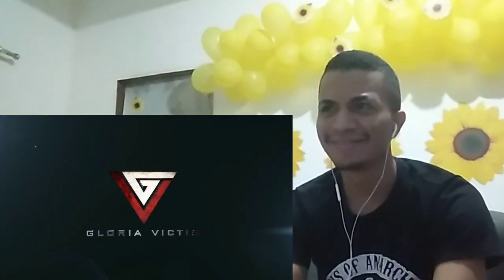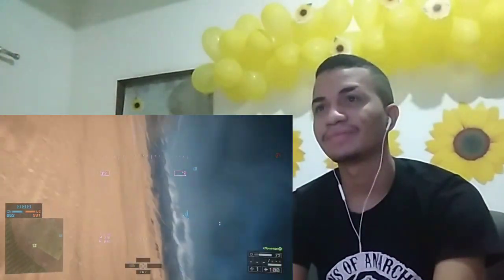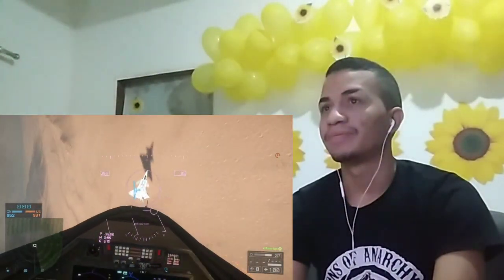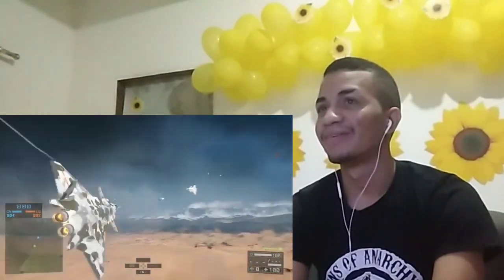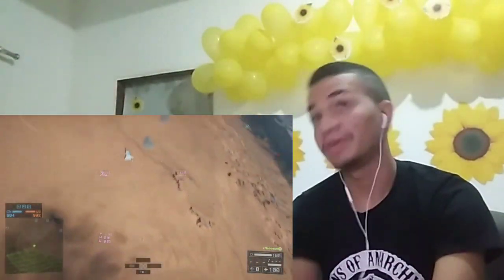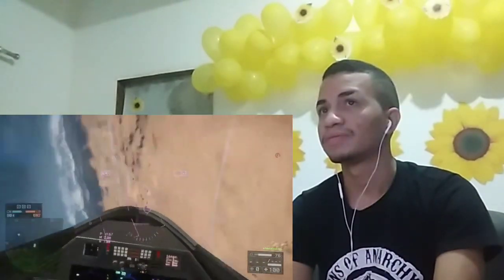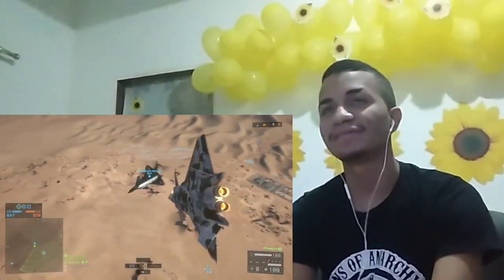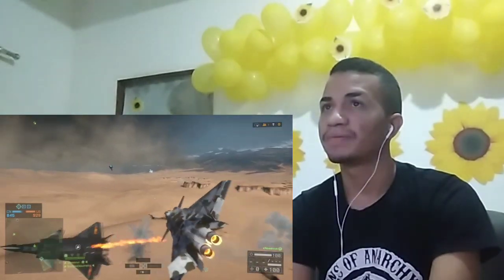BF4 Dogfight React - Fruity's "perseverance" montage (english only)